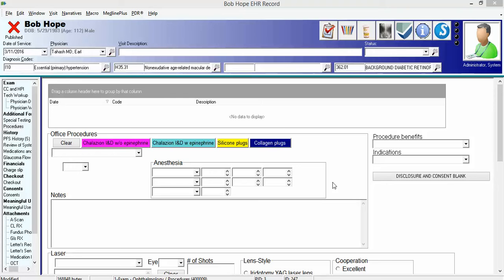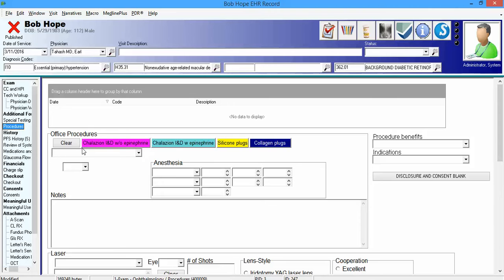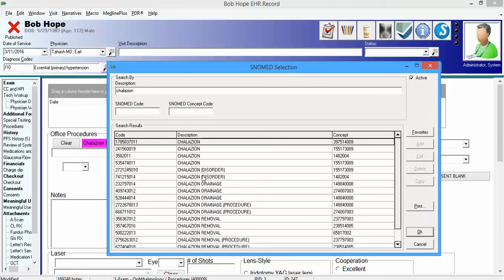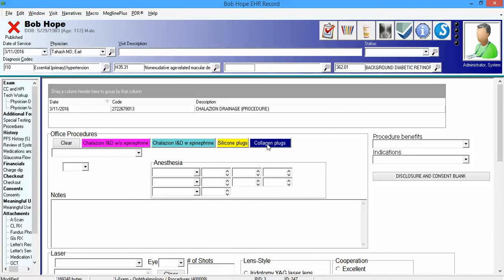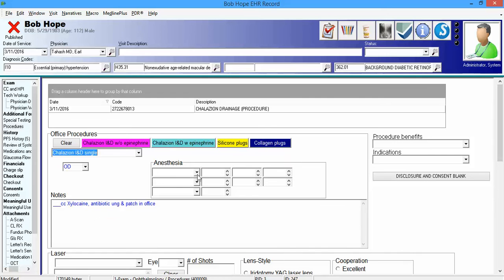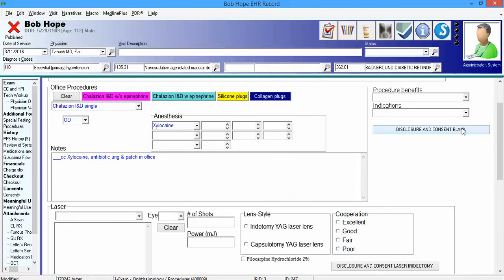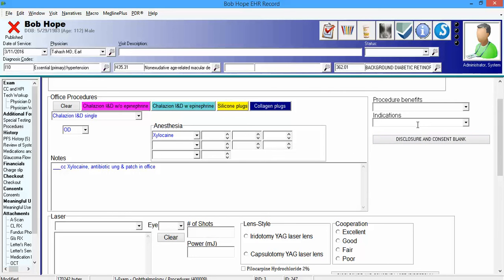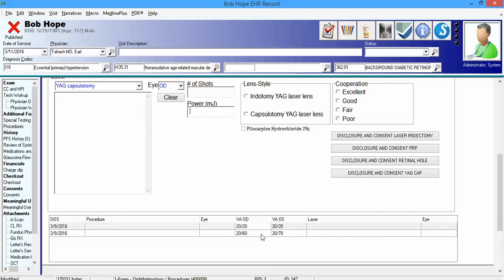16 Procedures 7 min